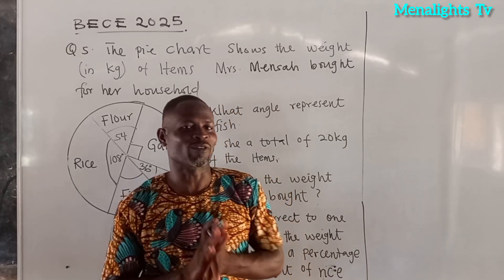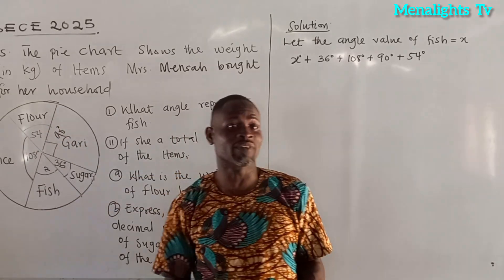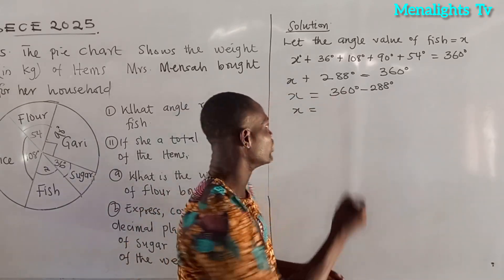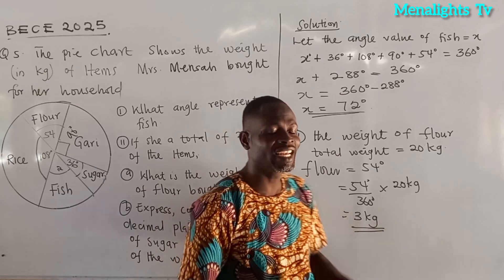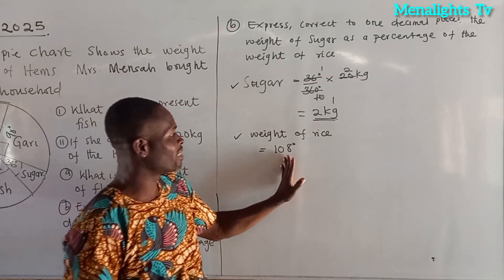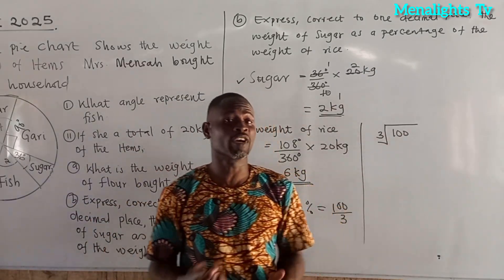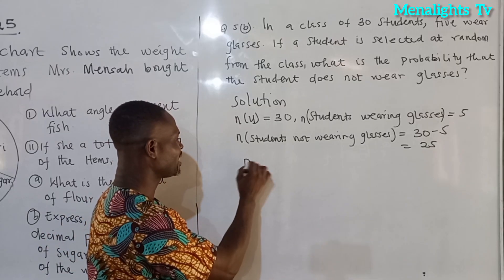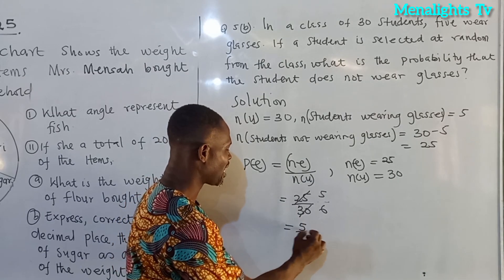2025 B.E.C.E Mathematics || Part 3 || Menalights tv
Questions 5 and some Objective questions of 2025 bece.